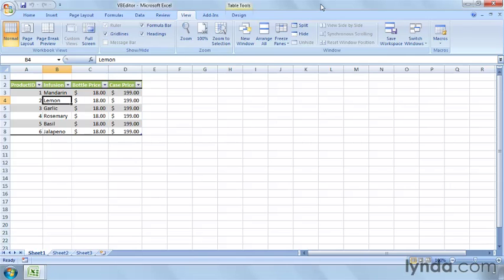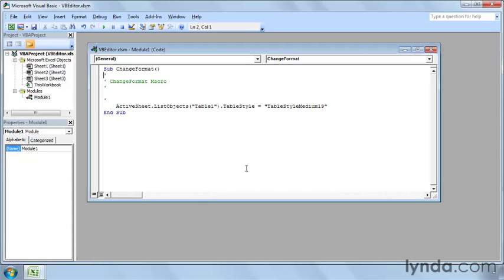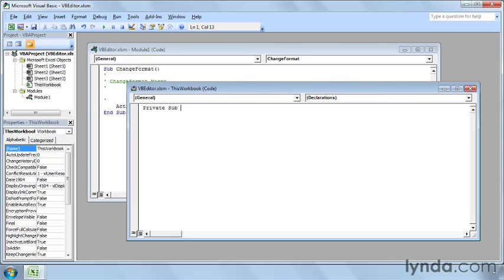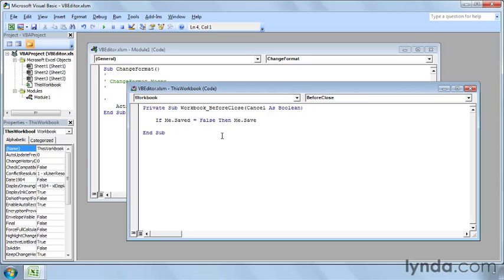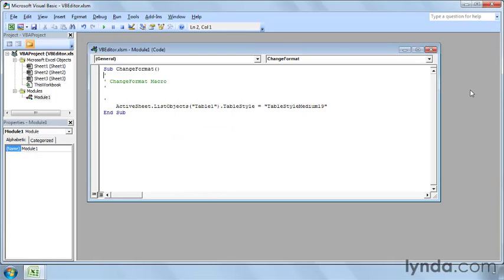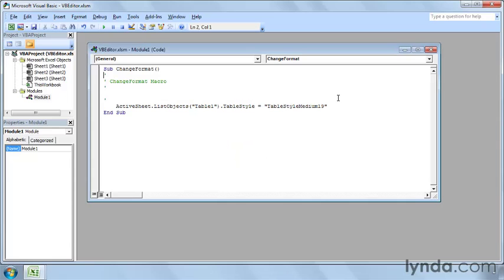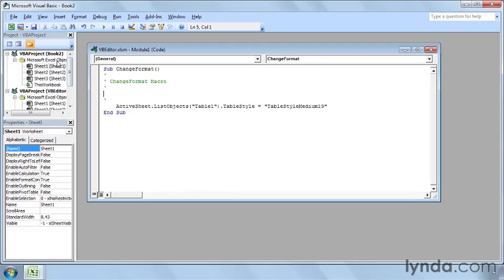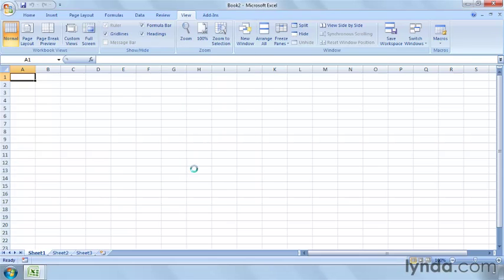0103 Working in the Visual Basic editor